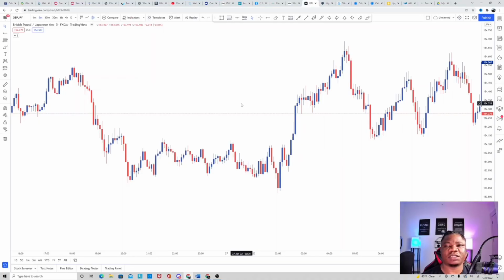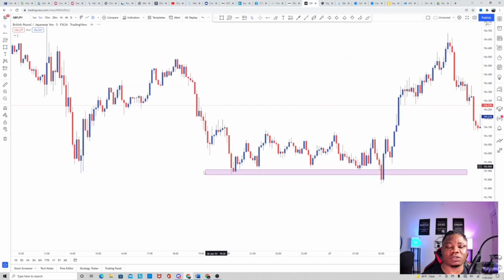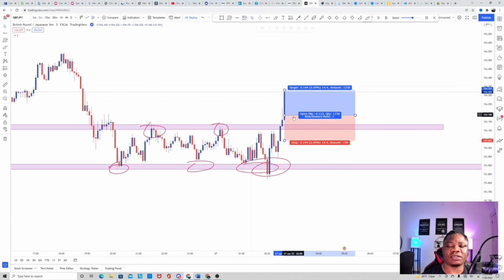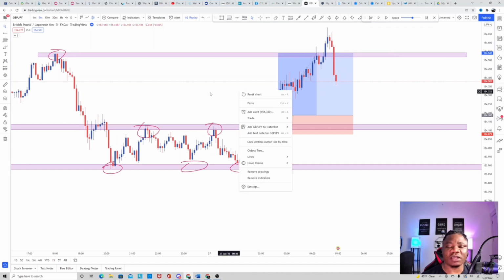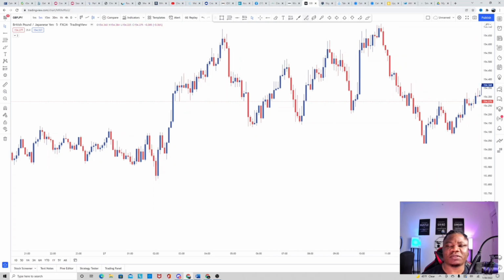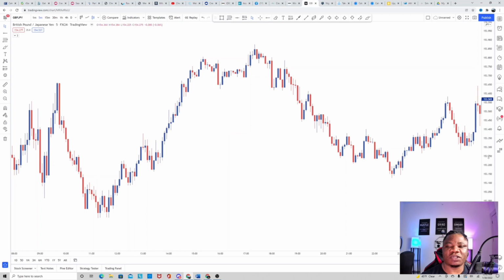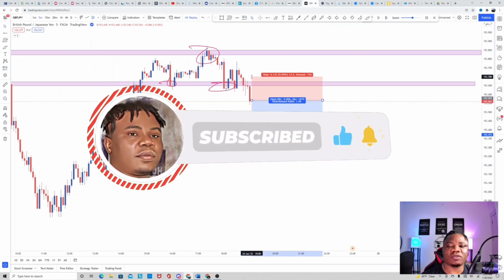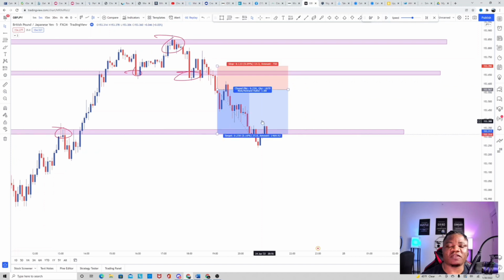5 Minute Scalping Strategy | High Win Rate | Phoenix Fx